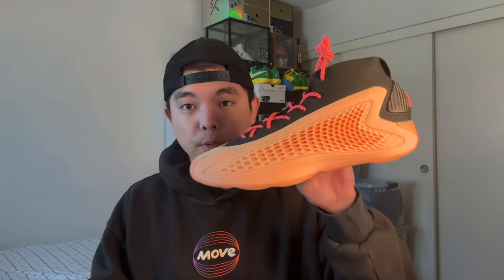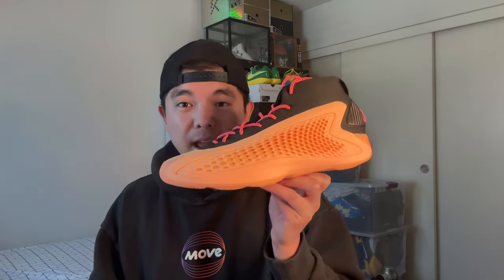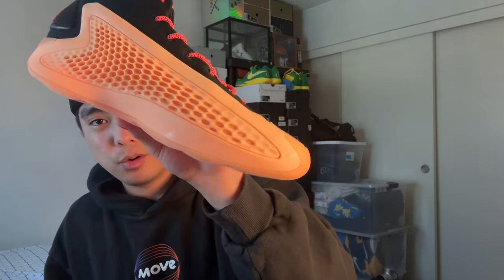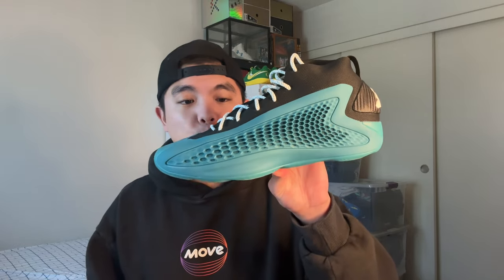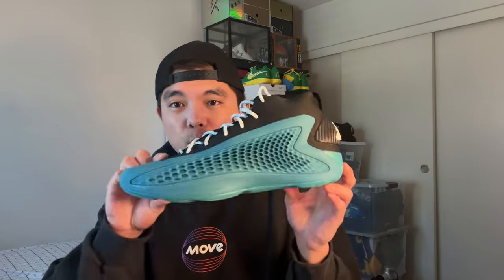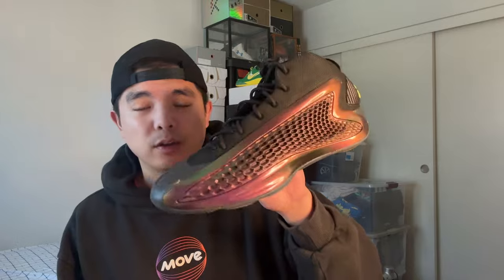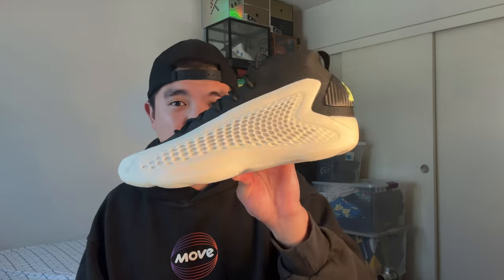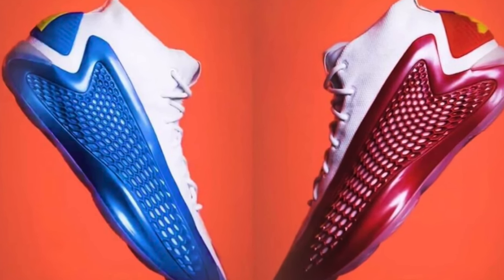Why Everyone Loves The AE1. But, Some Downsides.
Do you play in Adidas AE1s?